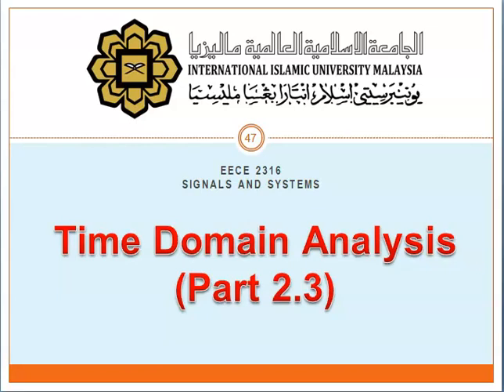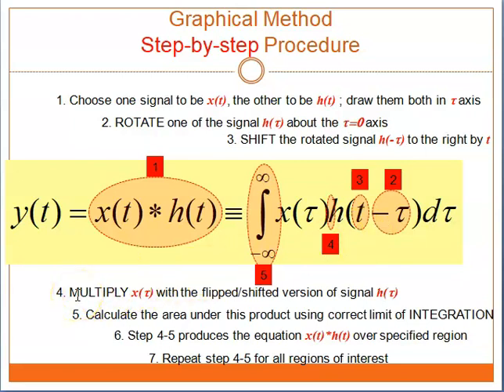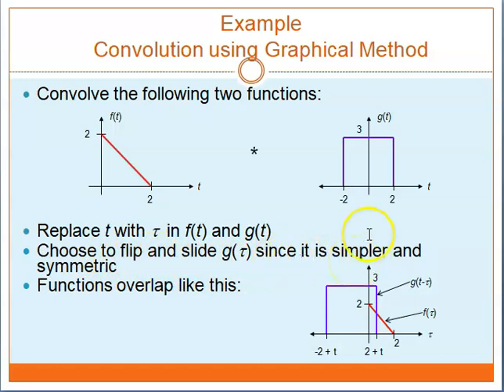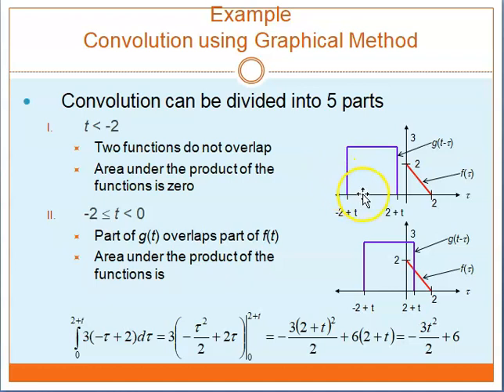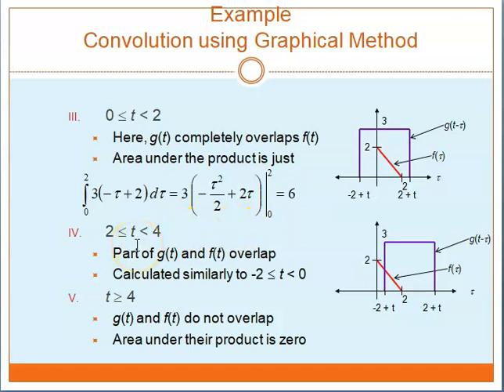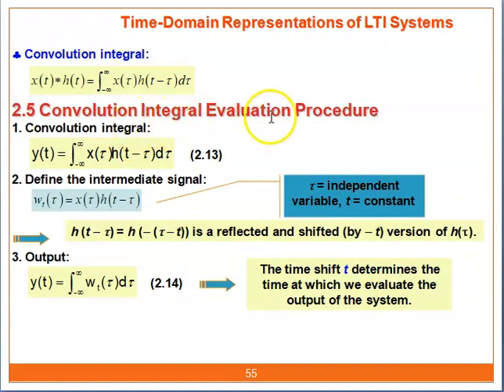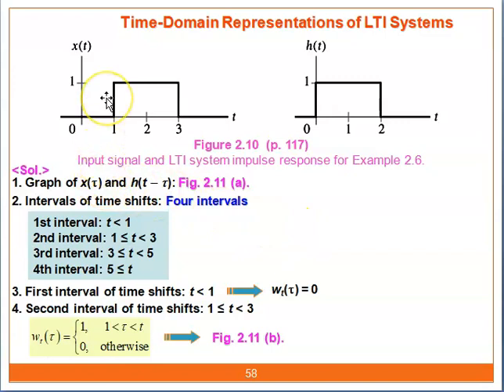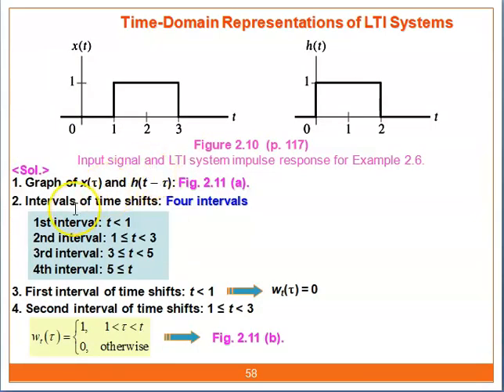05 Time-domain Analysis (Part 2.3)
EECE2316 Signals and Systems
ECE KOE IIUM

credits to:
B.P. Lathi (2005), Linear Systems and Signals, Oxford University Press
Dr. Sigit Jarot